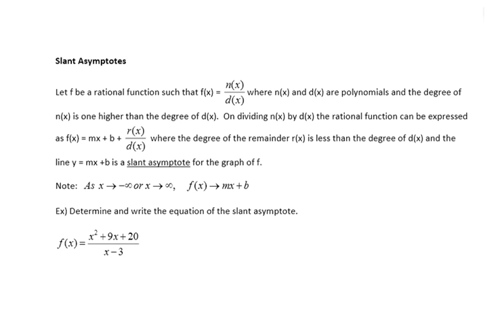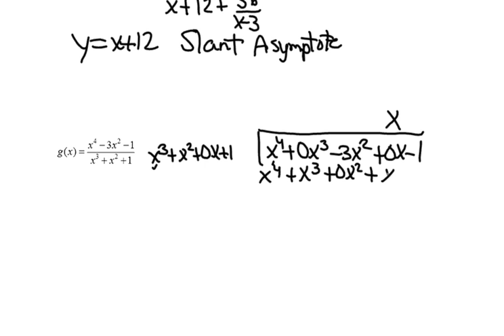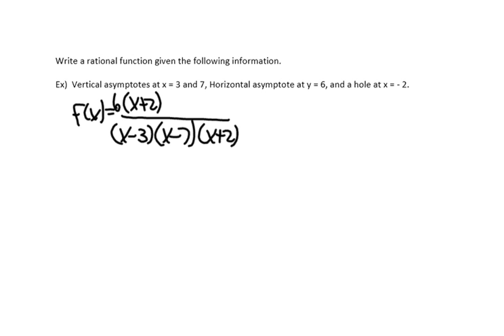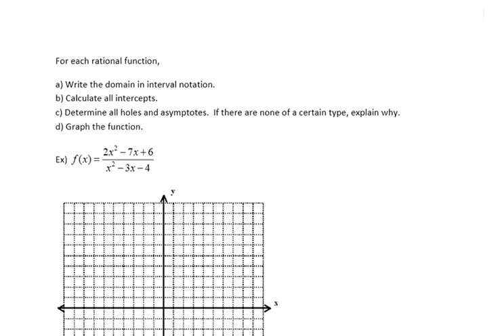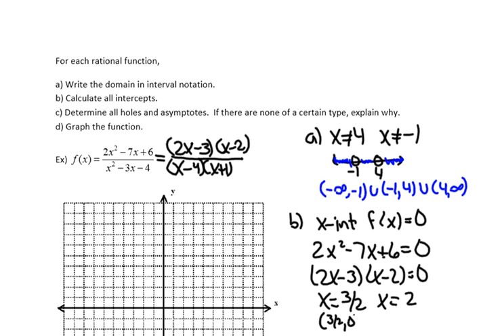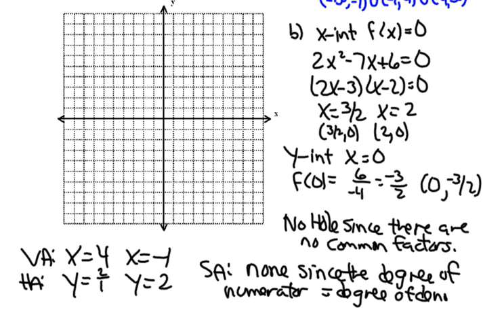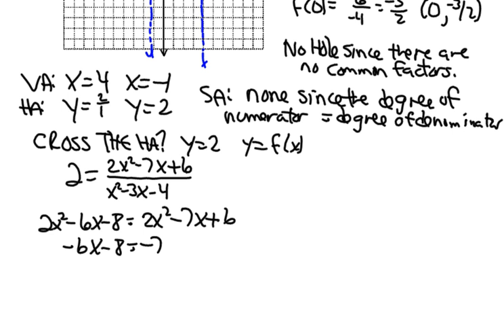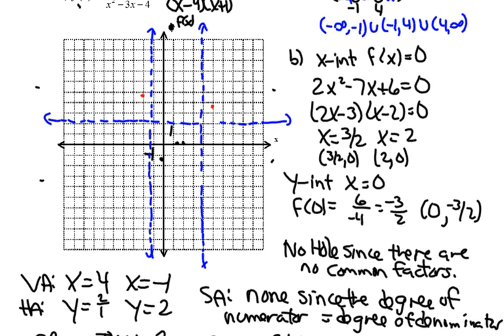Rational functions part 2